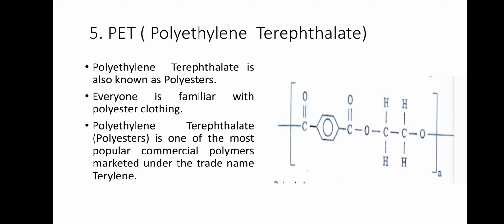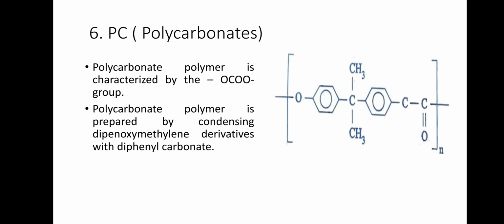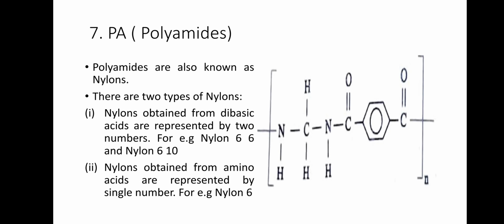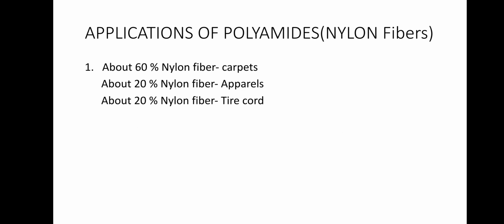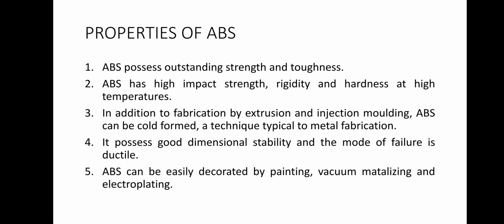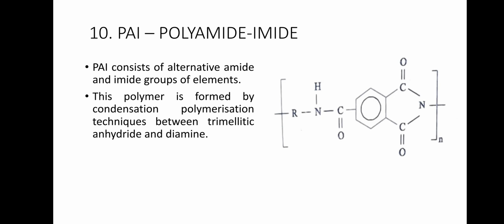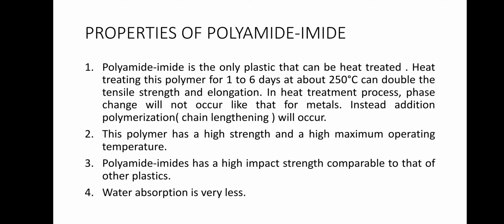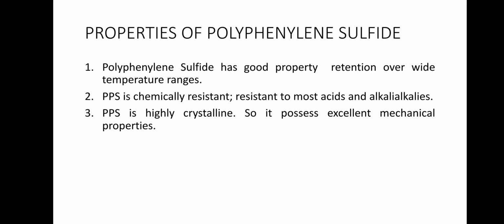Thermoplastic Polymers Lecture II PET, PC,PA,ABS,PAI,PPO & PPS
Engineering Materials and Metallurgy Textbook by Dr.J Aldrin Raj by Sri Krishna Publications, Chennai is now available in the following link.

Thermoplastic Polymers Lecture II Polyethylene Terephthalate(PET), Polycarbonate((PC), Polyamide(PA), Acrylonitrile Butadiene Styrene (ABS), Polyimide(PI), Polyamide amide (PAI)  Polyphenylene Oxide (PPO) & Polyphenylene Sulfide (PPS)